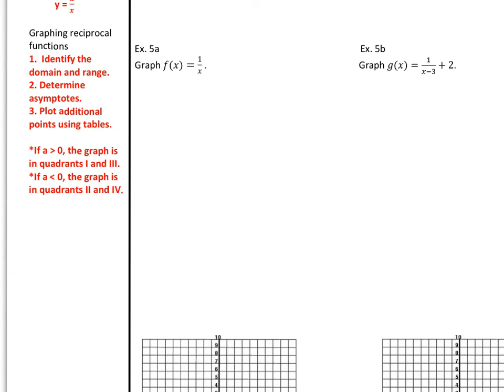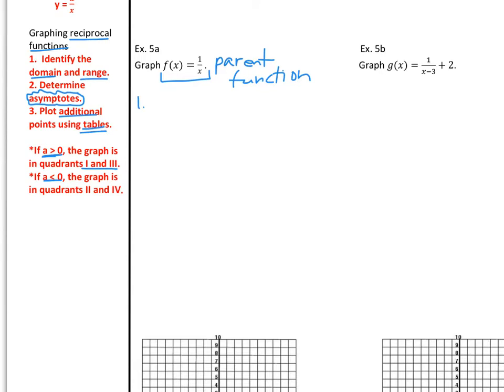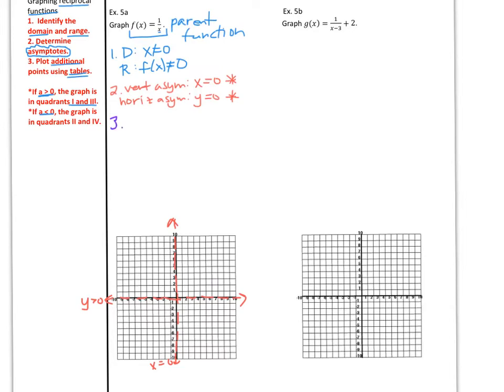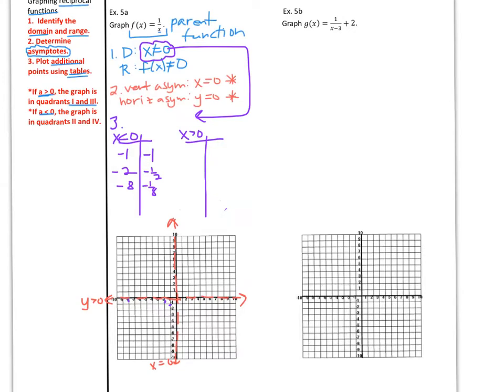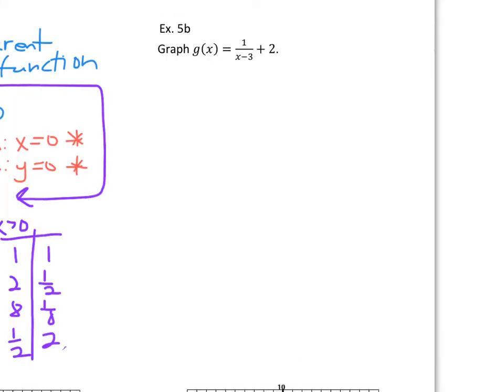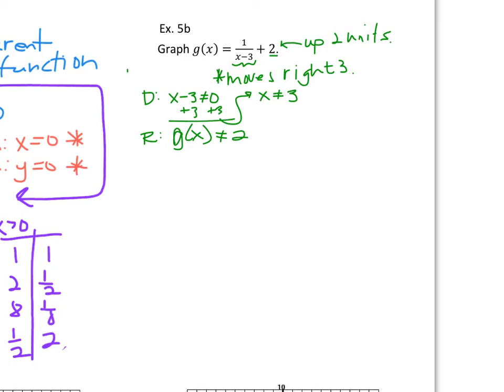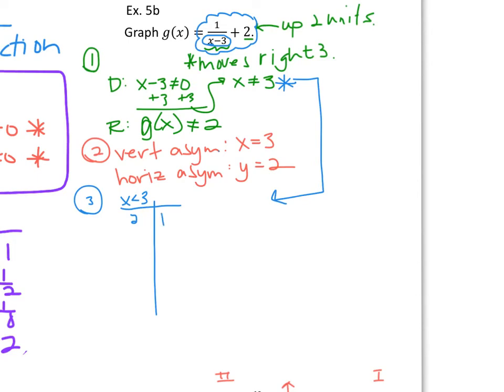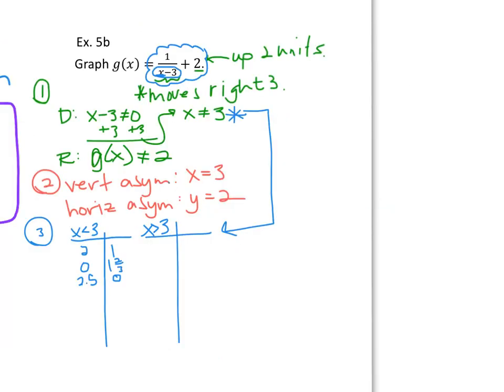Ha2 4.1, part 2